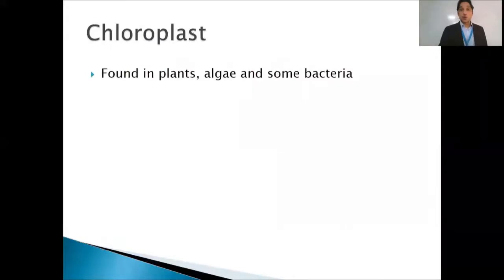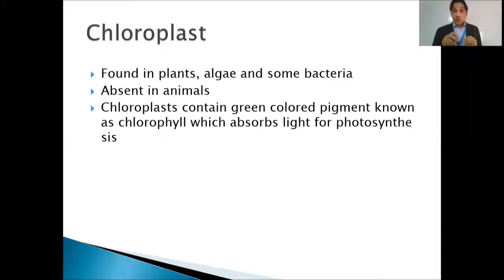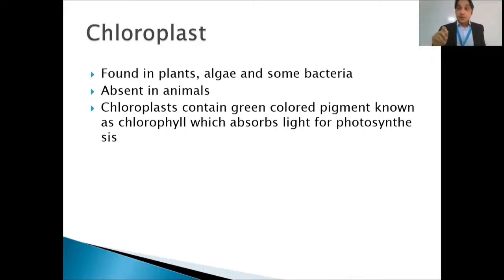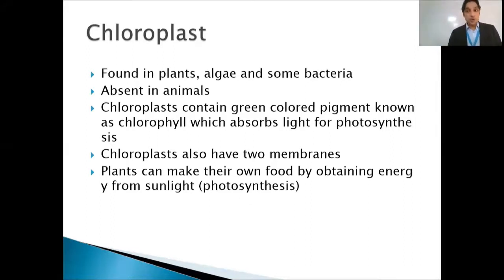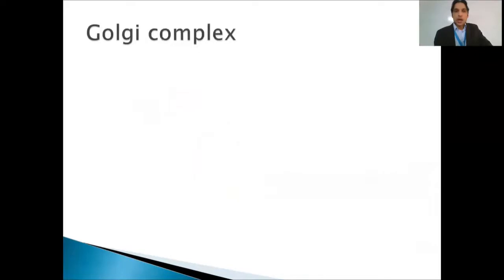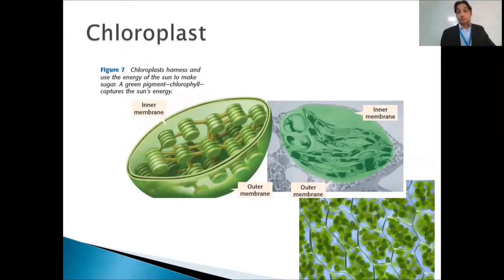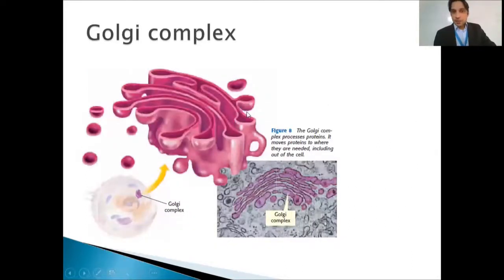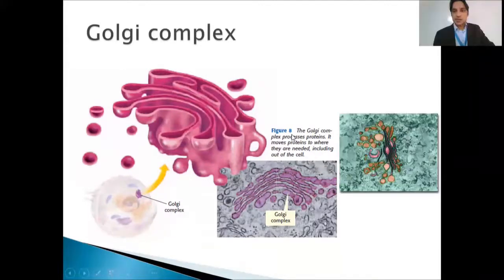Biology for non biology students:Cell Structure Part 4: Golgi Complex and Chloroplasts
This is a recorded talk about Structure of Cells particularly Golgi Complex and Chloroplasts. It is for the audience with non-biology background